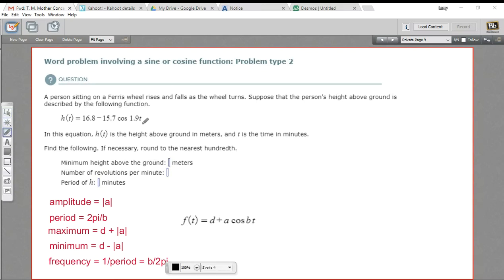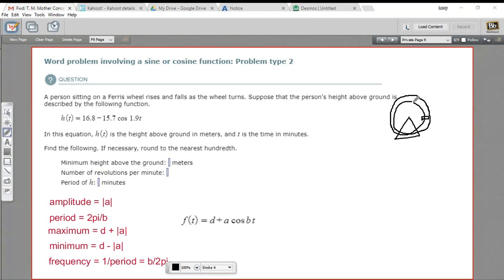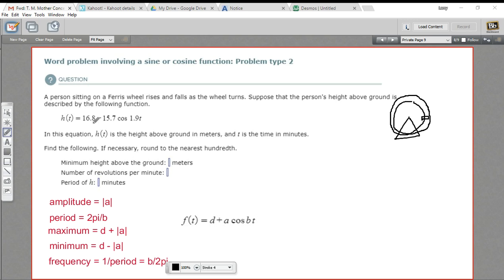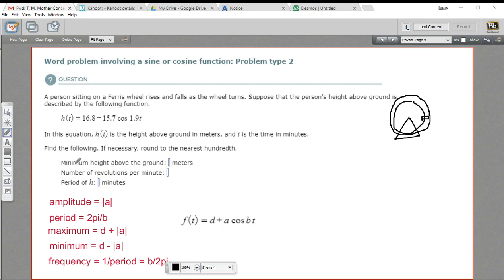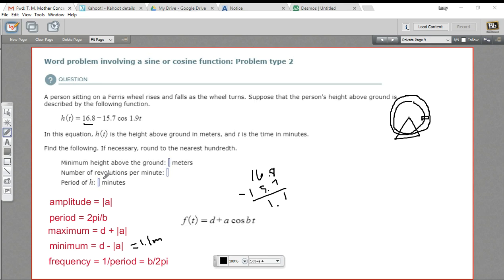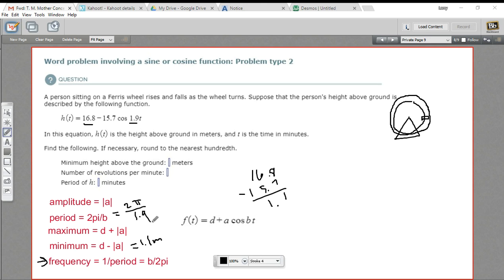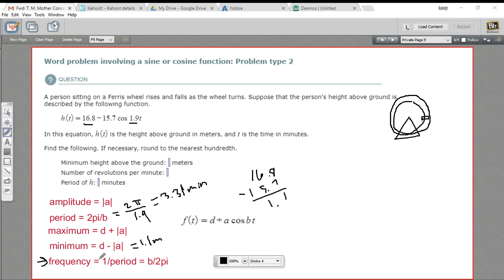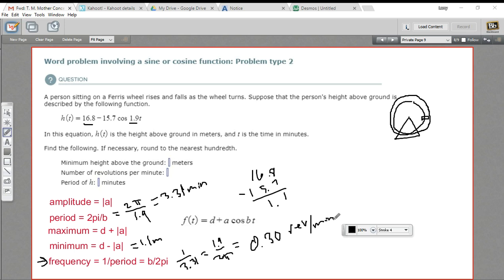Word problem involving a sine or cosine function - problem type 2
How to solve a word problem involving a sine or cosine function